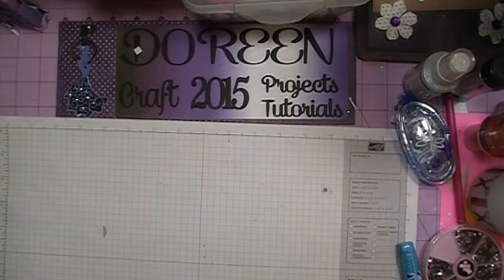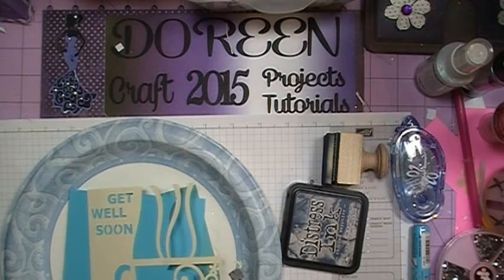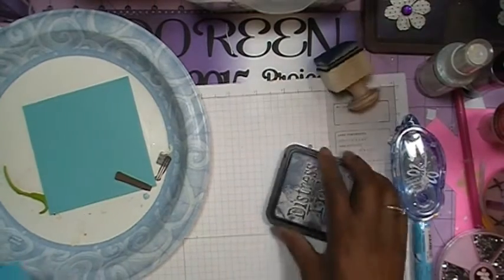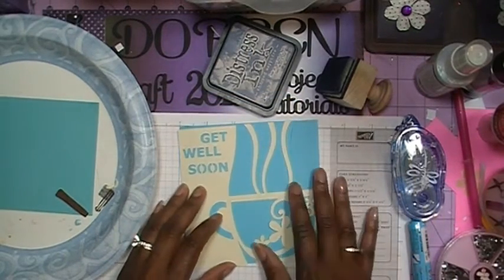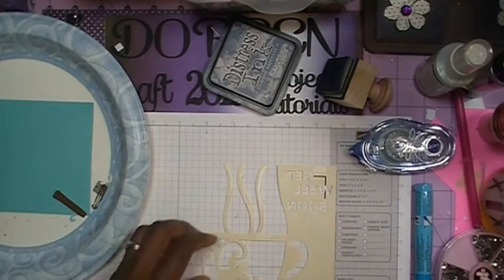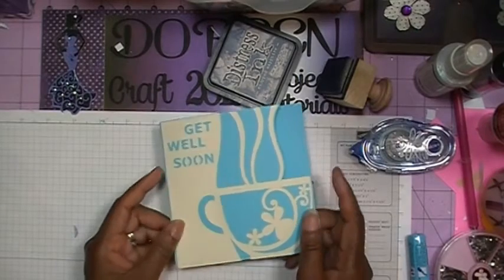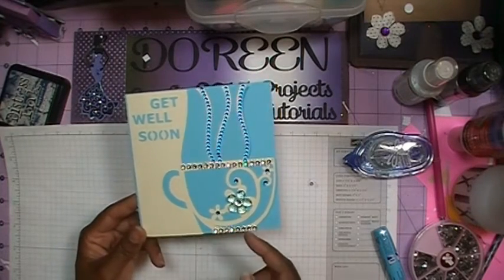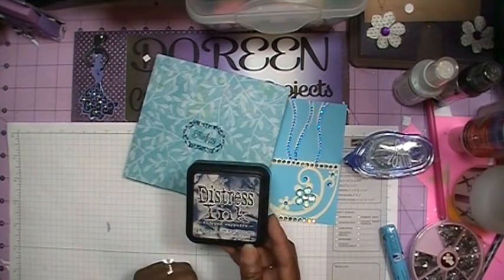Get Well Card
Today's card is a get well card I made for my BFF Schuyler.  This does have to be a get well card and you'll see why when you see the card.  This card is from the Silhouette Online Store.  TFW